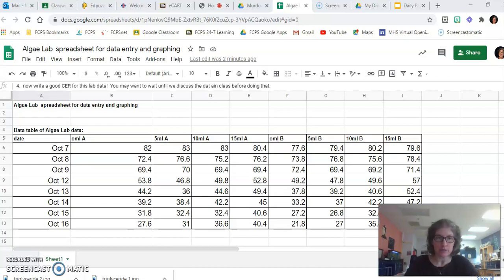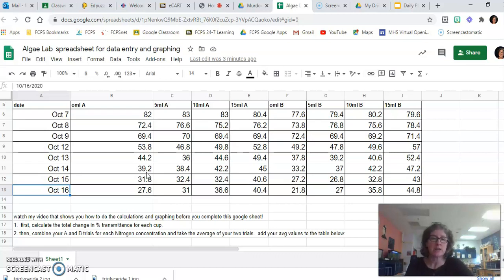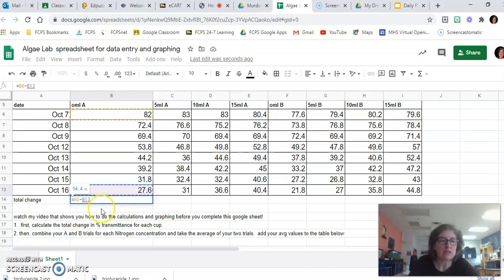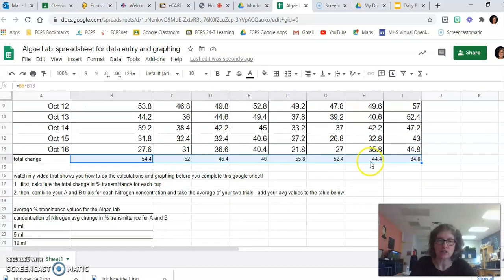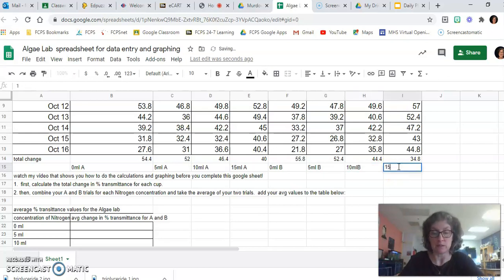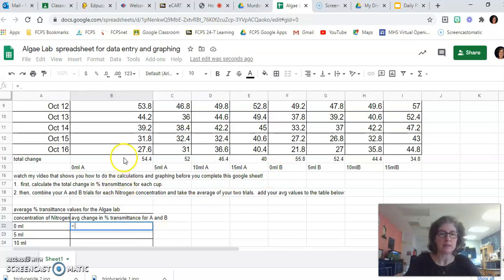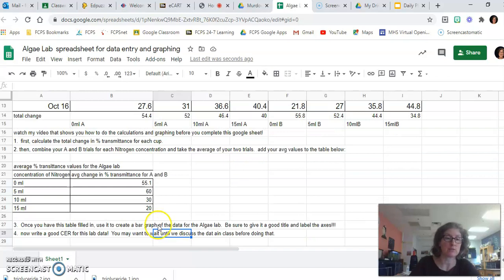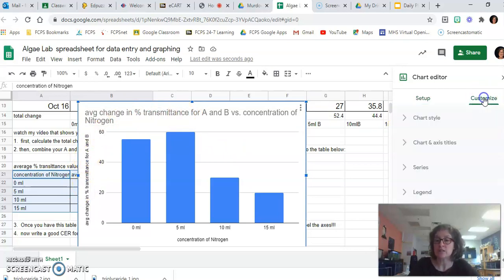Mrs Murdock explains how to calculate Algae Lab Data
This accompanies an Algae lab we did in class, and shows students how to process the raw data using google spreadsheet.  Enjoy.